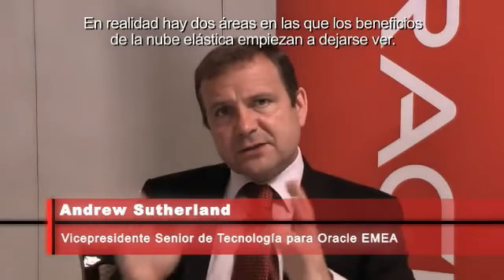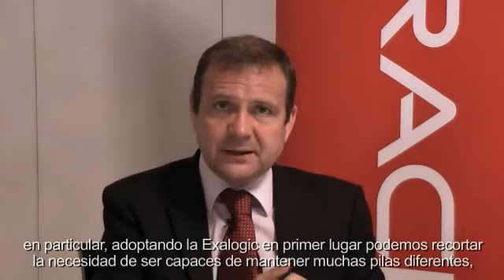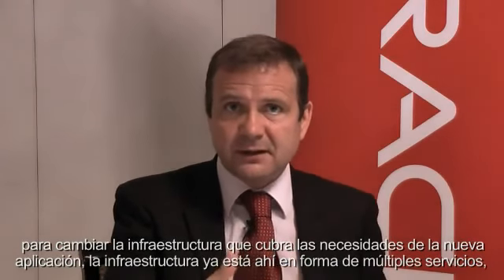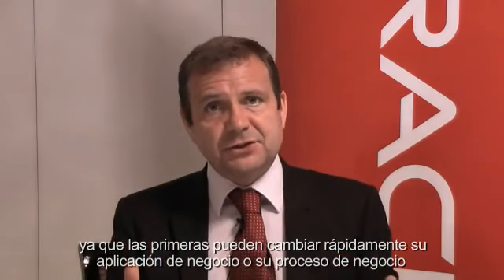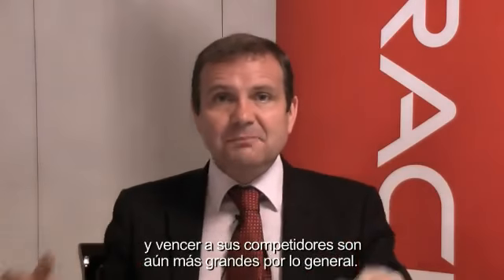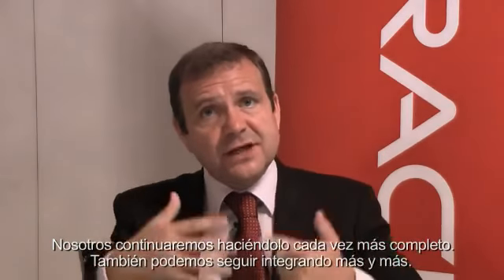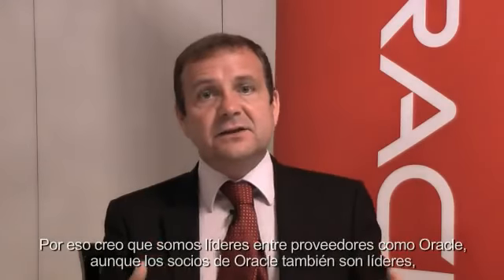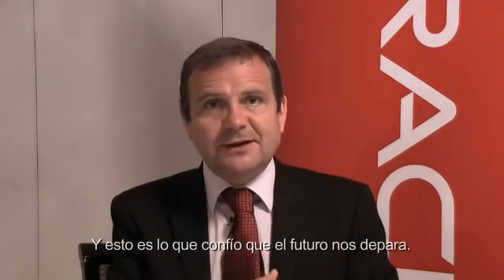El futuro de Oracle Elastic Cloud por Andrew Sutherland